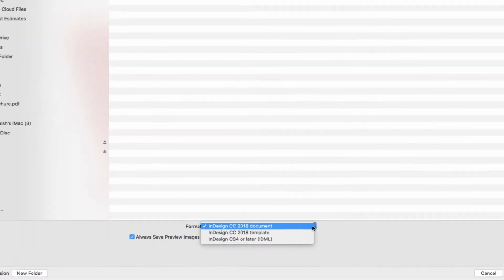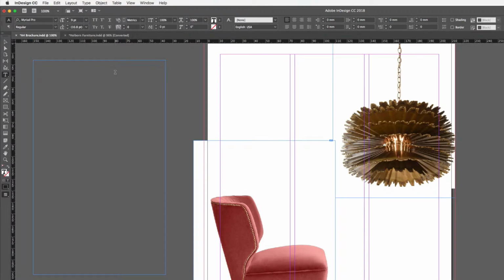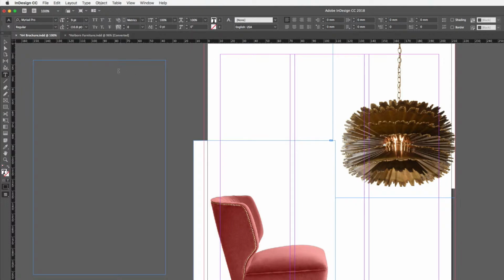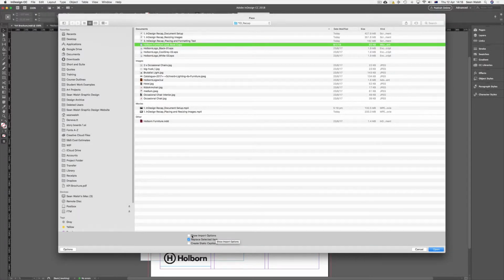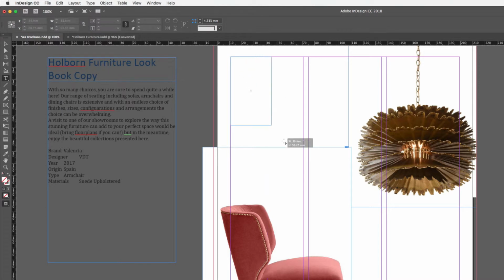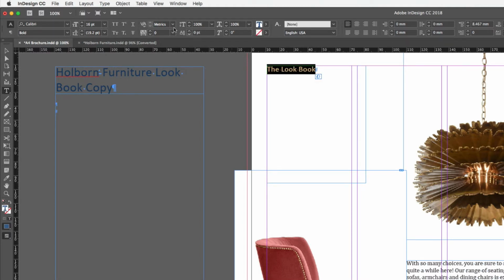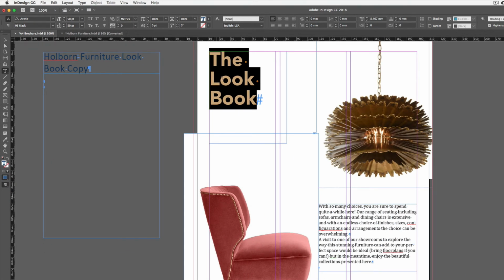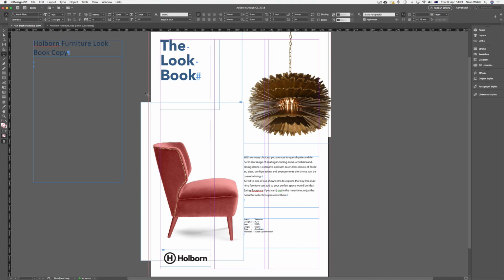3. Adobe InDesign Training Recap: Adding and Formatting Text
In this Adobe InDesign training recap we look at two ways to add text to your InDesign document. Once the text has been placed we review some of InDesign’s key tools and setting for formatting text.